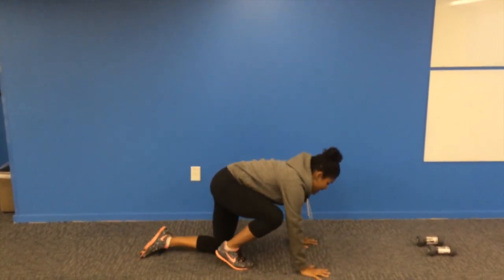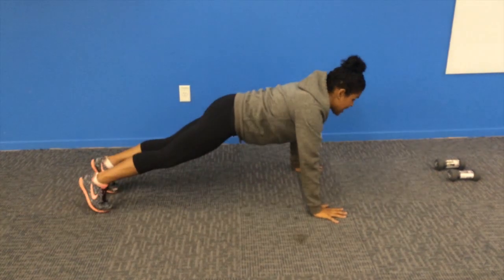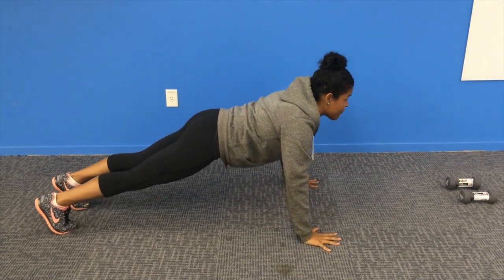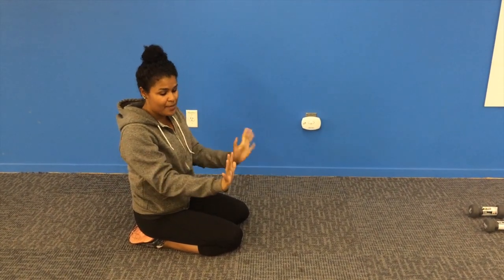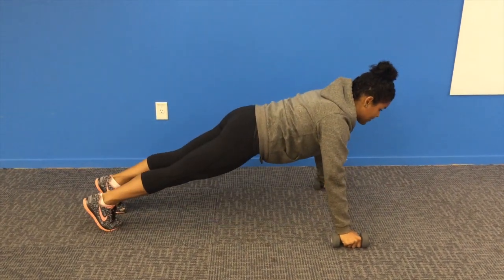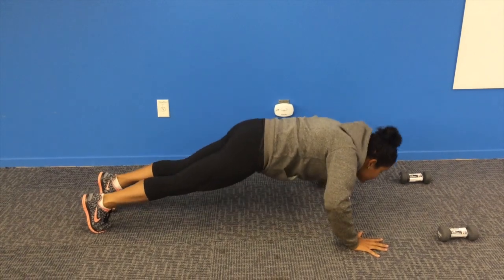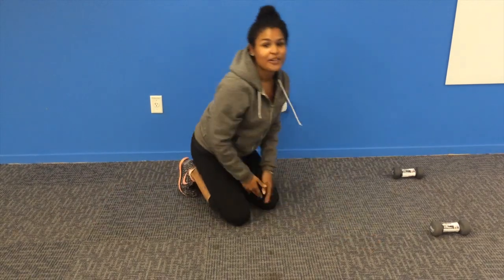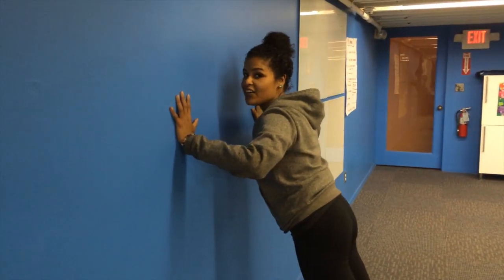How to Do the Perfect Push-Up (Corner Health Center)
Health Coach, Raina LaGrand, shows you how to do the perfect push-up! Come to Raina's FREE summer 2014 health classes every Monday (2-3pm) and Thursday (9-10am) at the Corner Health Center. Leave with $20 of free health gear!